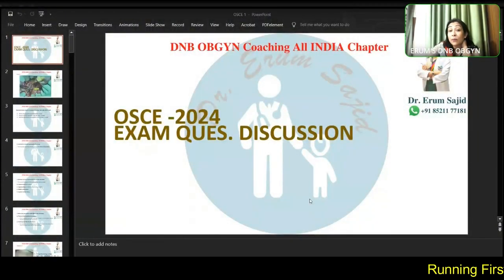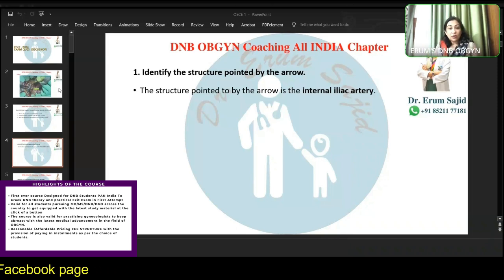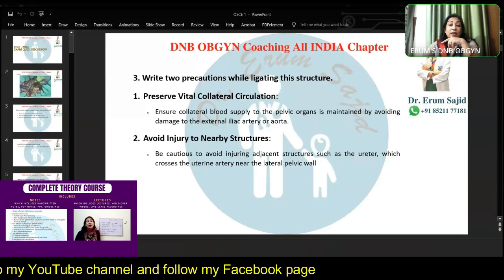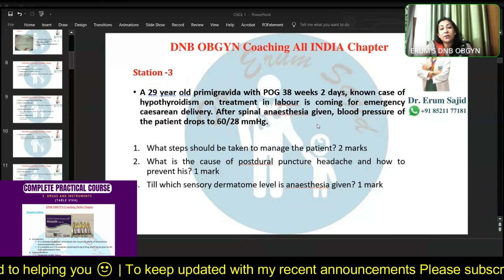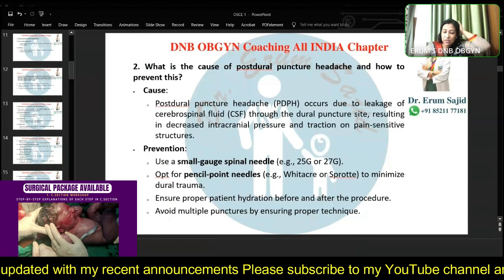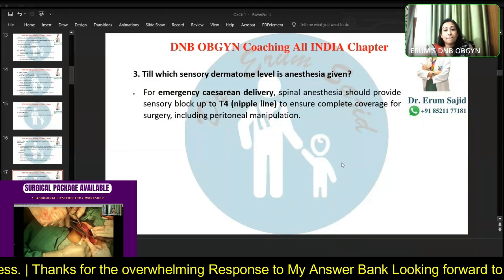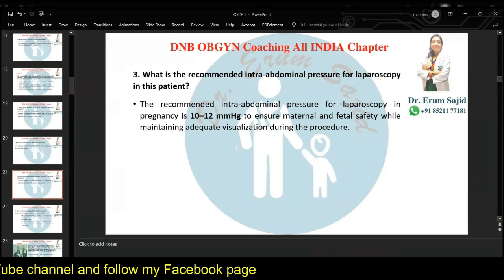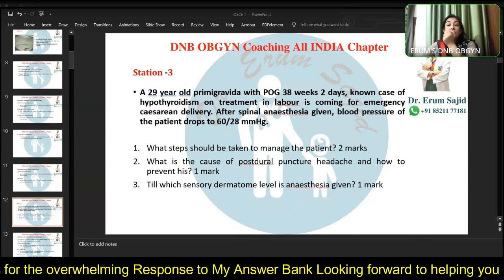OSCE 2024 Q & A Part-1 | DNB Theory Class | DNB OBGYN coaching All India chapter| OBGYN Live Class